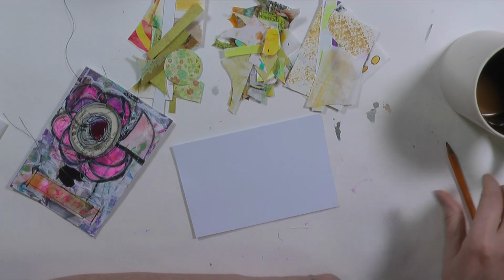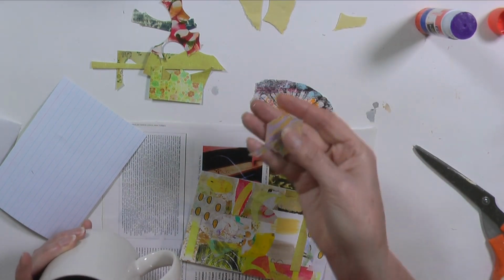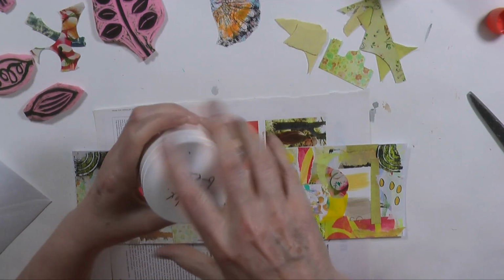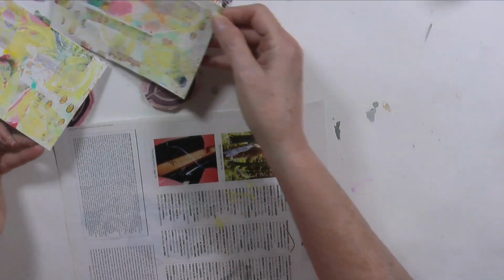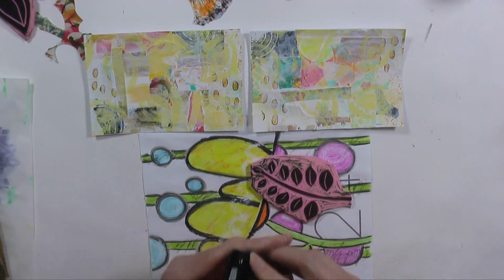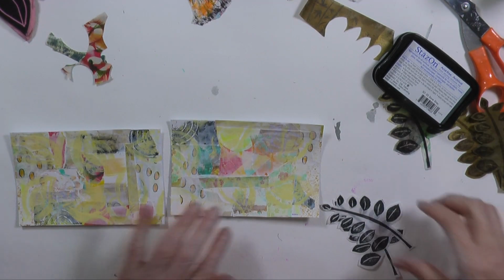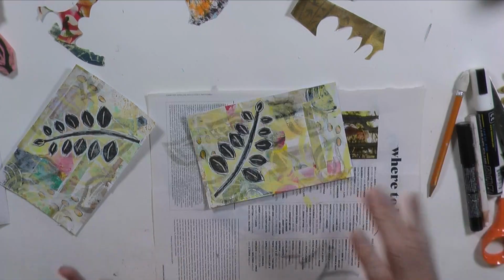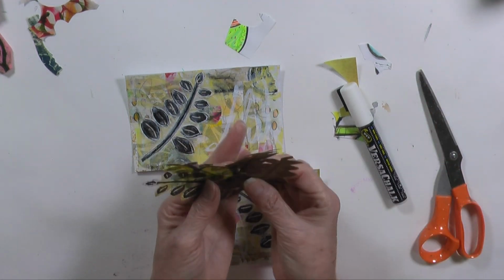Card 7 Index Card A Day Challenge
"Floral" - The cards today were made using yellow scraps. I'm finding I kind of like having my colors separated into different envelopes.  I can definitely tell which colors I use most doing it that way. But I can also see that colors I don't tend to use often are more appealing to me this way. Hmmmmm

ICAD2022 Host - gypsy999 on IG and her website is daisyyellowart.com